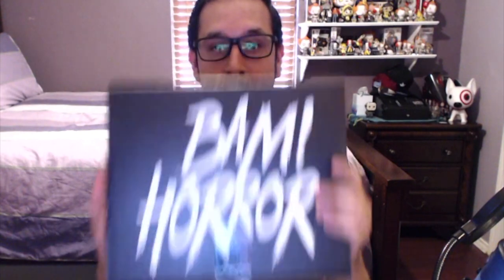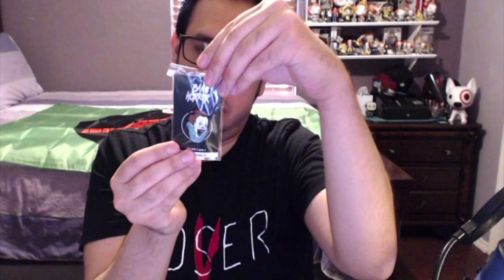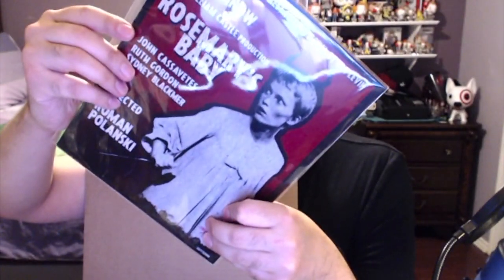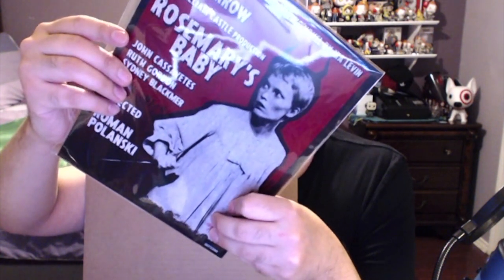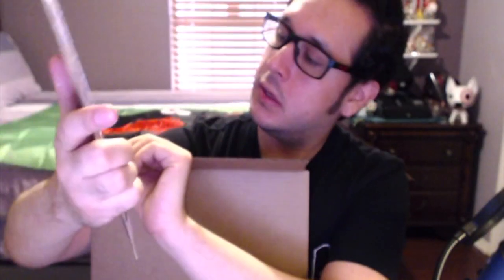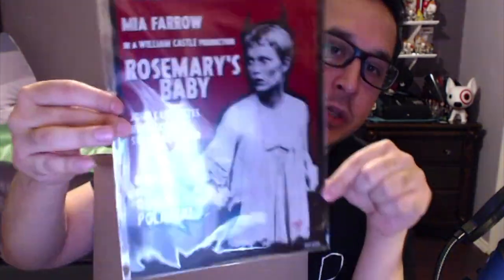May 2020 Bam Box Horror Unboxing Volume 5 Box 5 - Subscription Box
This is my first Bam Box Horror purchase and unboxing.
This is a good one.